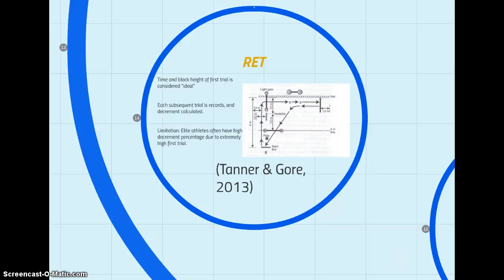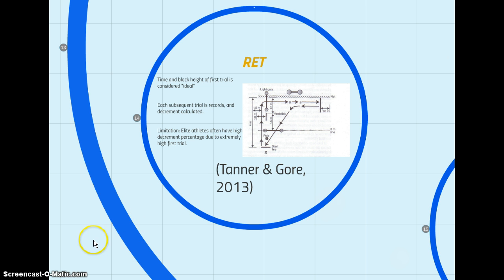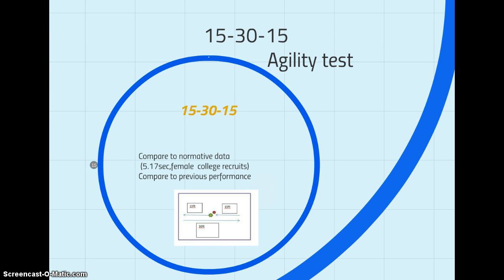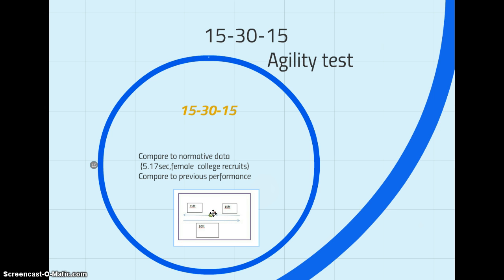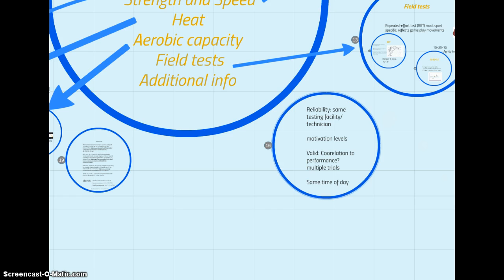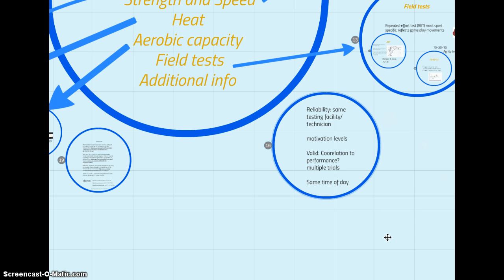Volleyball Player assessment Part 2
SPMD 661 Presentation part 2